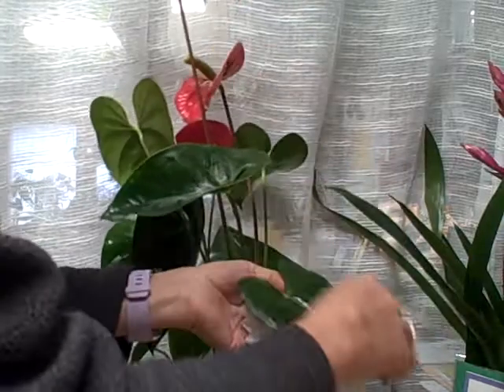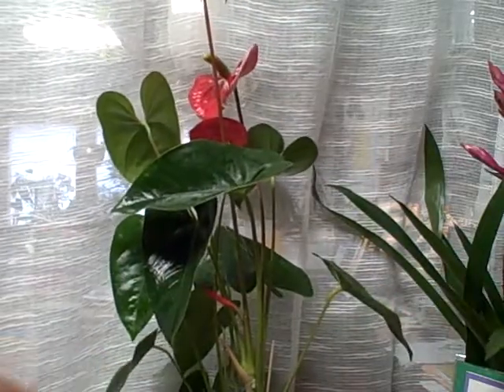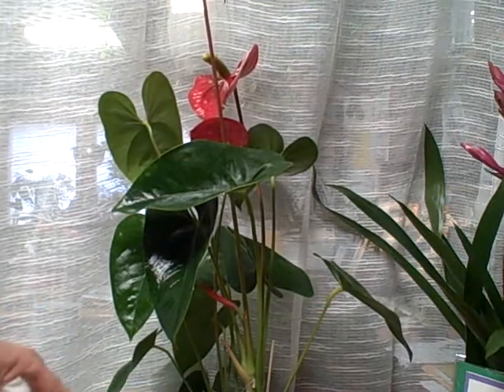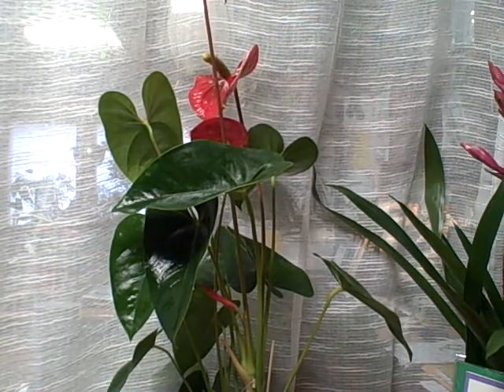Clean a plant